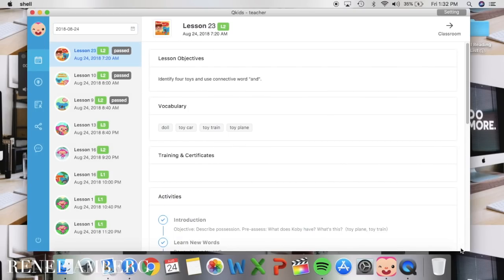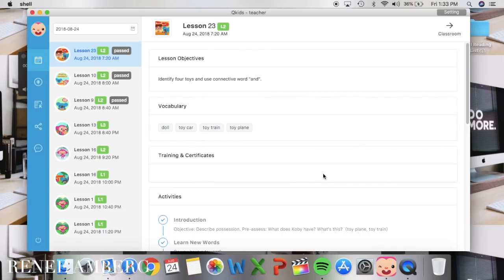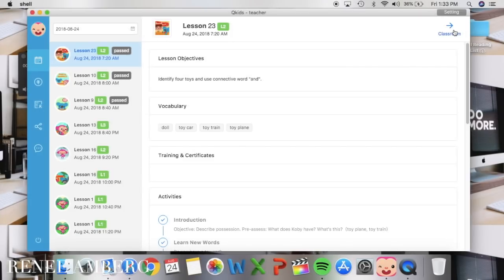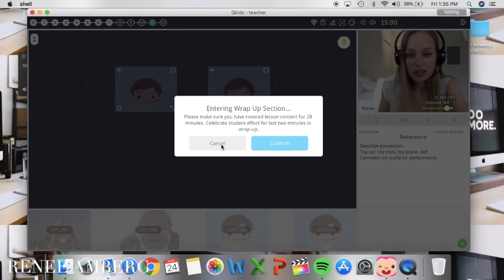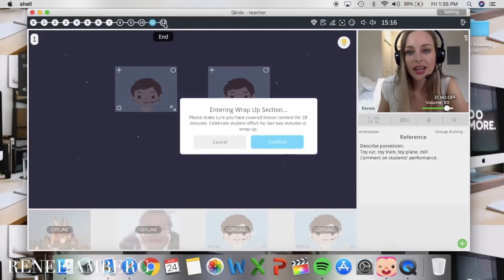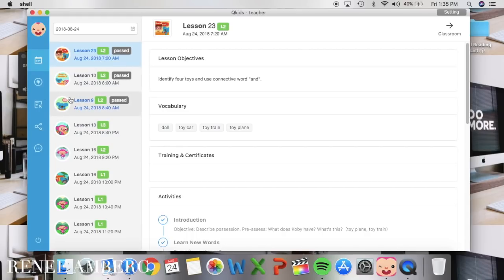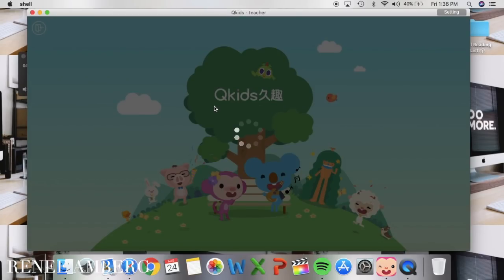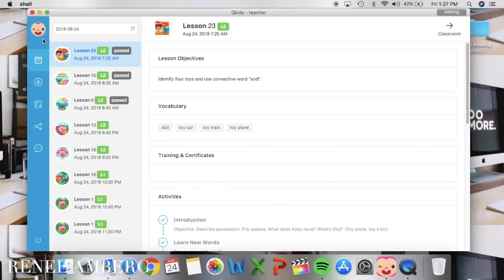ALL ABOUT QKIDS | How Much I Get Paid, Hiring Process, Inside the Classroom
HOW TO MAKE $1590 PER MONTH FROM HOME W QKIDS

What is Q Kids? .49
How Much Do I Get Paid? 1.20
Schedule / When Do You Teach? 2.53
Requirements: 5.48
Inside The Classroom: 12.12
Q+A: 16.19

Ethernet Cord:
For PC
For Mac